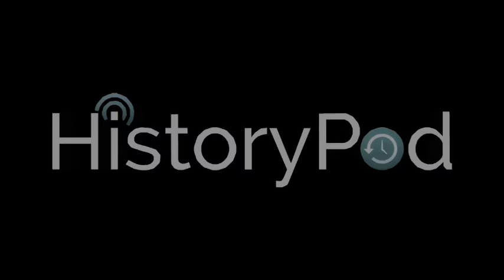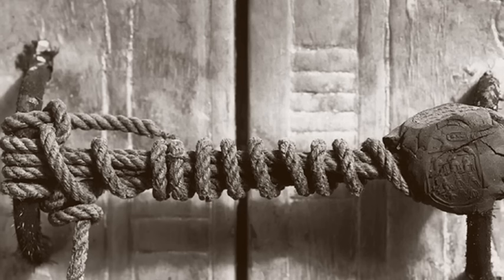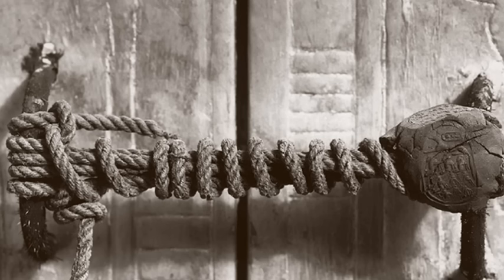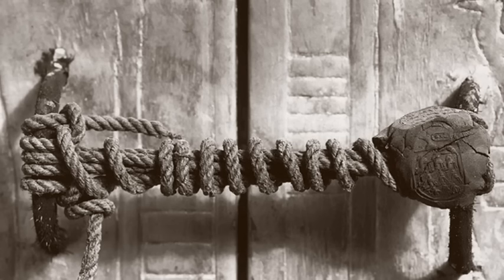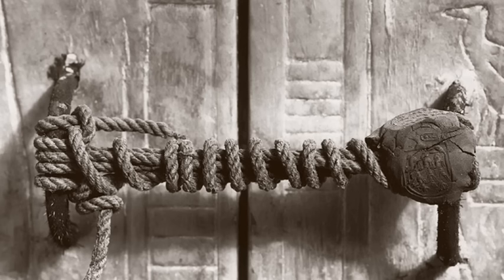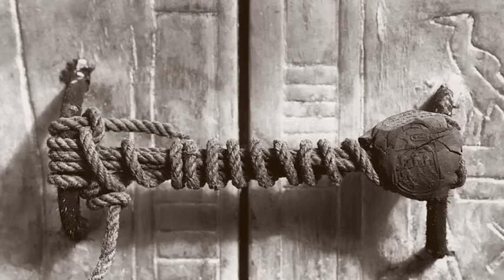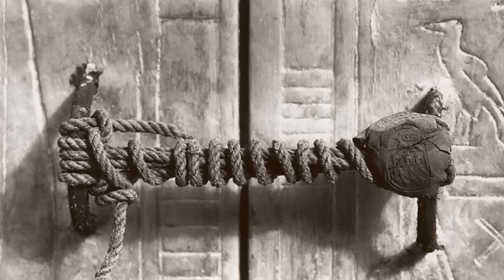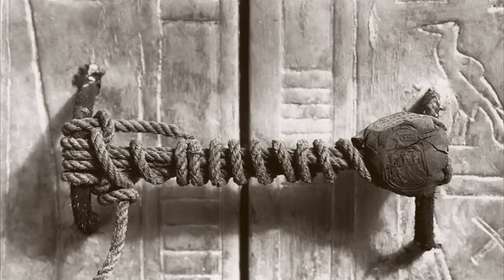16th February 1923: Howard Carter unseals Tutankhamun's burial chamber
It took two and a half months for his team to catalogue and clear the contents of the antechamber and annex. Having then secured permission from the Department of Antiquities of Egypt to open the fourth sealed door, Carter came face-to-face with the enormous gilt shrine containing the king.

Carter and his sponsor, Lord Carnarvon, had opened the first chamber of the tomb on the 26th November the previous year. They catalogued and removed more than 2,000 artefacts from the antechamber and its annex, during which time they found a doorway with its rope seal still intact. Having opened the door, Carter found the chamber filled with an enormous gilded shrine which, it later emerged, was the outer layer of four nested shrines inside which lay the king’s sarcophagus.

It took Carter and his team 12 months to disassemble the shrines within the tight confines of the tomb and prepare to lift the lid of the sarcophagus, by which time Lord Carnarvon had died. His death in April 1923 contributed to the legend of the "Curse of Tutankhamun", but was more likely due to complications associated with accidentally infecting a mosquito bite while shaving.

Tutankhamun’s mummy itself wasn’t finally reached until October 1925, while work to remove the remaining artefacts from the tomb continued until the 10th November 1930, eight years after the discovery of the tomb. The artefacts are now housed in the Egyptian Museum in Cairo, while Tutankhamun’s mummy is displayed inside a climate-controlled glass box inside the tomb.